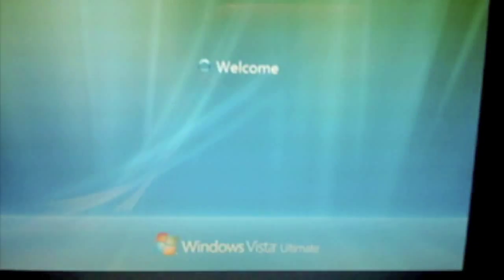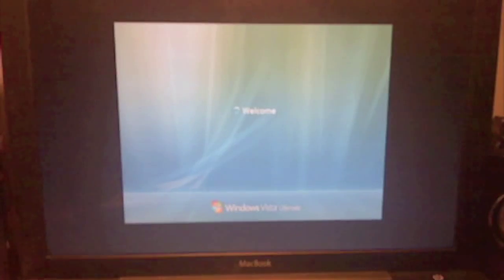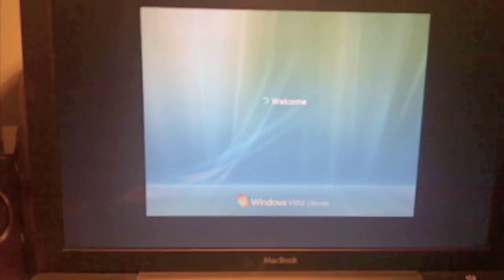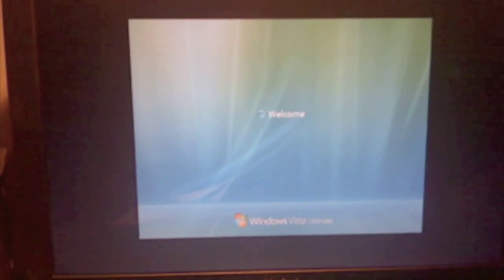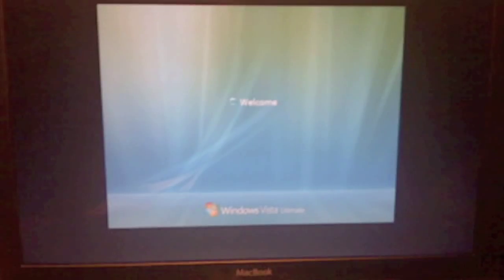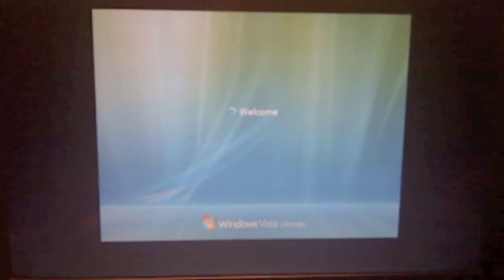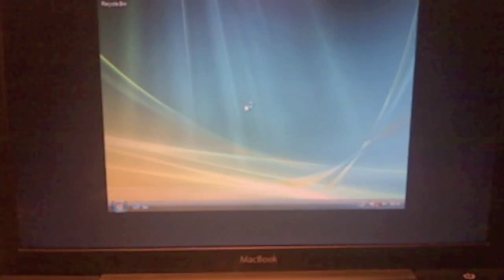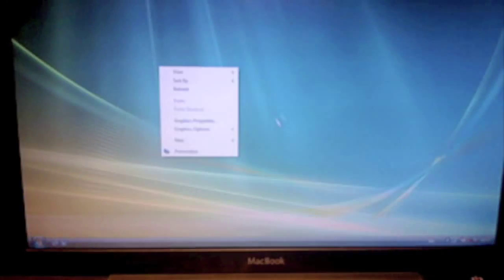Windows On A Mac : Install Windows Vista on Boot Camp [PART 2]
ɹǝʇndɯoɔ ɹnoʎ oʇ pǝsnɐɔ ǝƃɐɯɐp ʎuɐ ɹoɟ ǝlqısuodsǝɹ ʇou ɯɐ ɯı :ƃuıuɹɐʍ